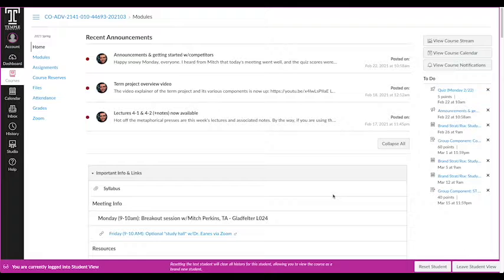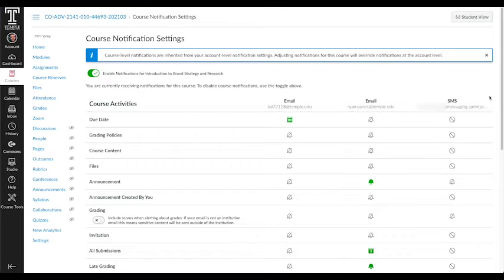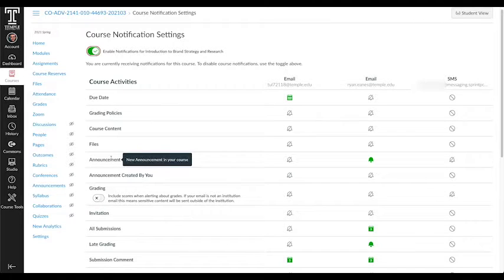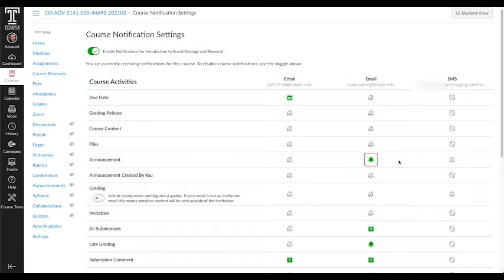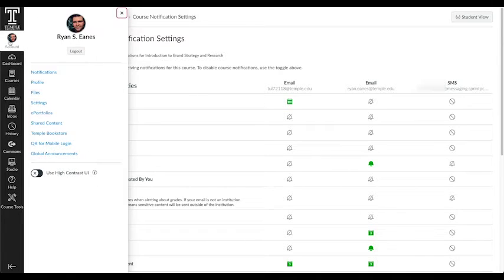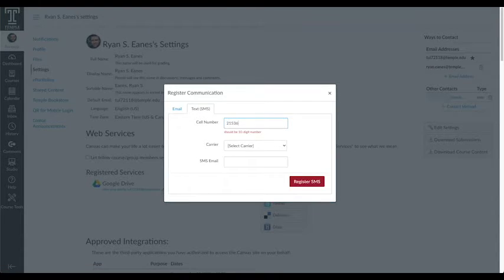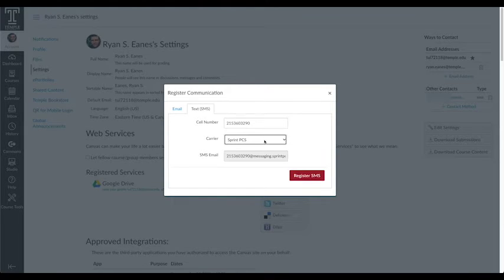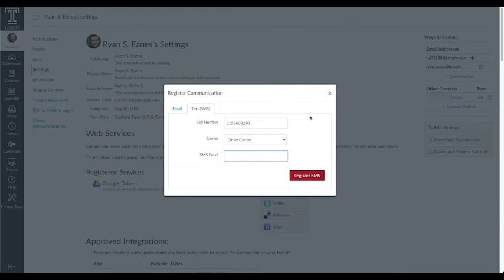Adjusting email/SMS notifications in Canvas LMS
An explainer that will walk you how to turn on or adjust your notification settings for individual Canvas courses.